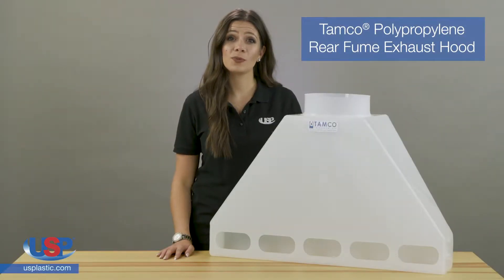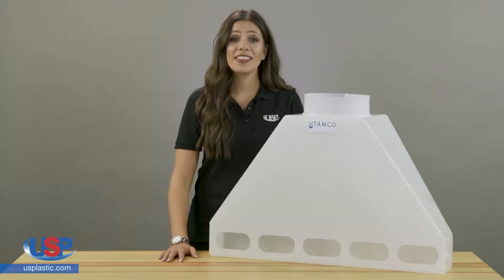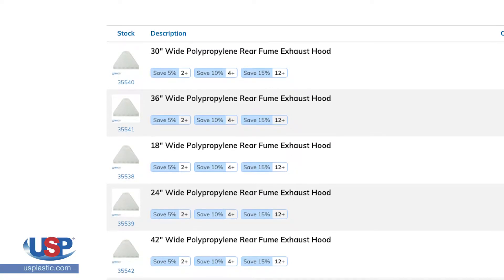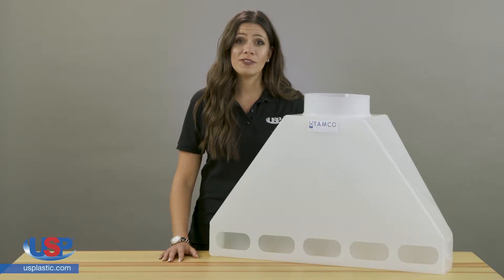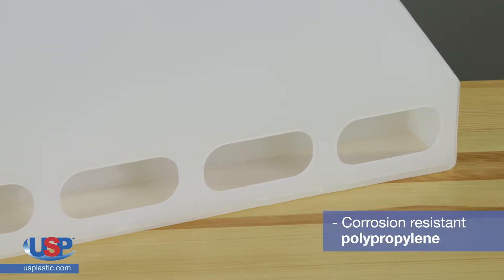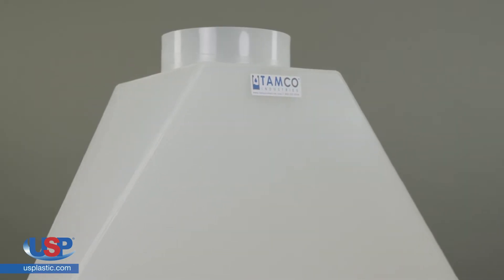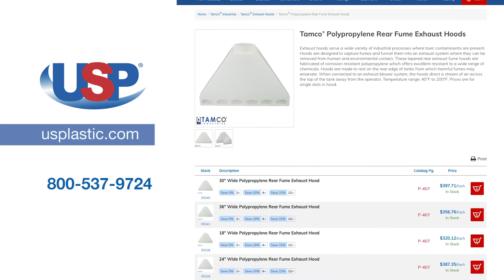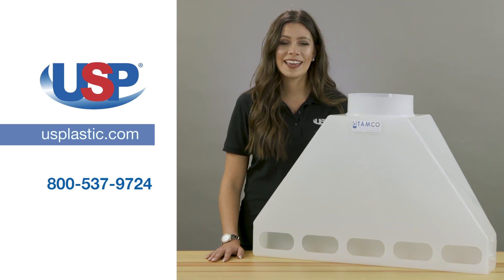Tamco® Polypropylene Rear Fume Exhaust Hoods | U.S. Plastic Corporation®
Exhaust hoods serve a wide variety of industrial processes where toxic contaminants are present. Click “Show More” for further details.

Tamco® Polypropylene Rear Fume Exhaust Hoods details:
► Designed to capture fumes
► Funnel fumes into an exhaust system
► Remove fumes from human contact
► Remove fumes from environmental contact
► Fabricated of corrosion-resistant polypropylene
► Chemical resistant
► 40°F to 200°F temperature range

When connected to an exhaust blower system, the hoods direct a stream of air across the top of the tank away from the operator.